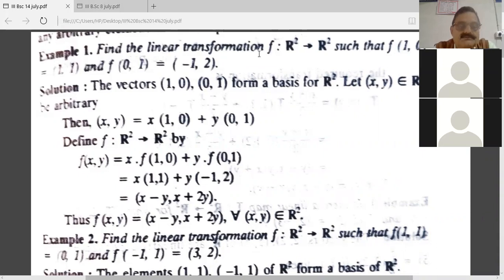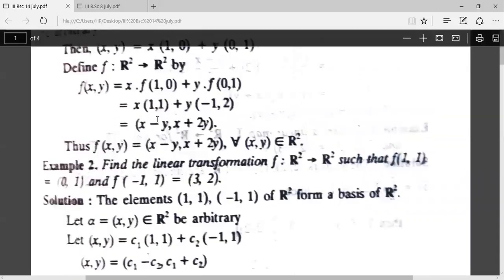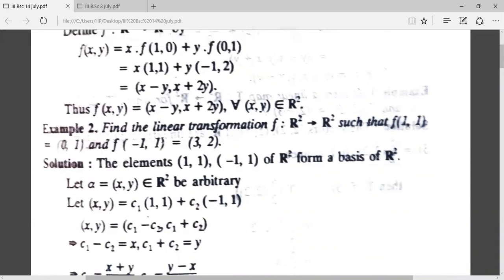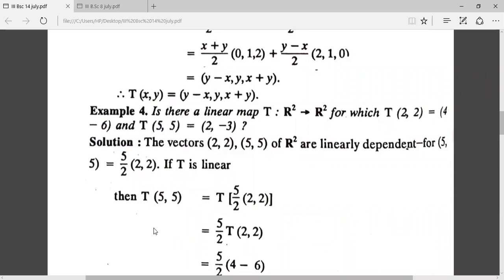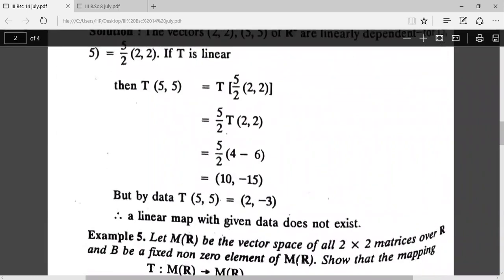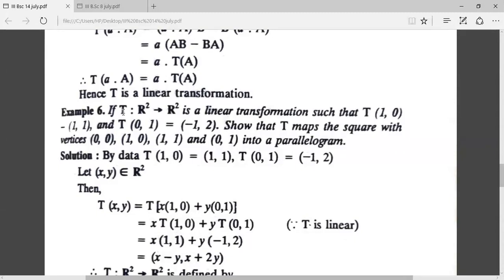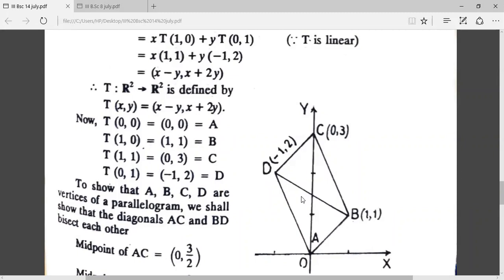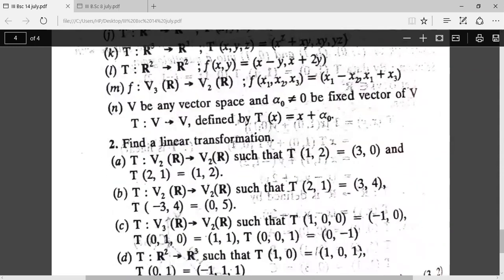III BSC-LINRLEAR TRANSFORMATION